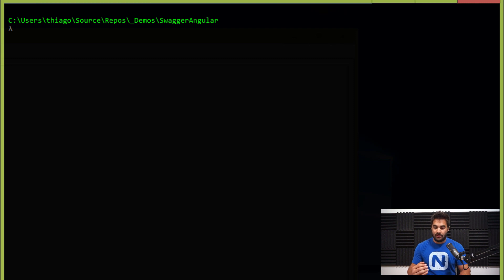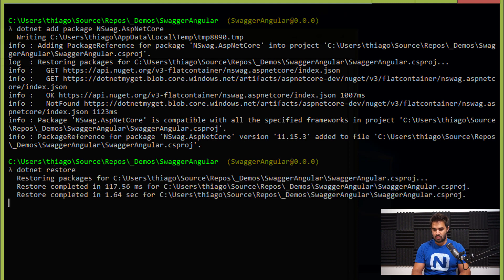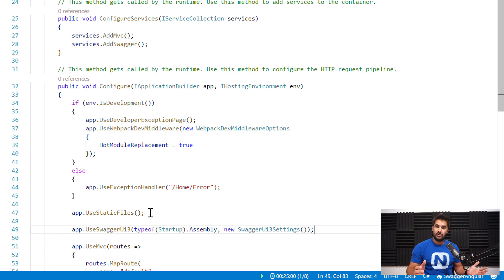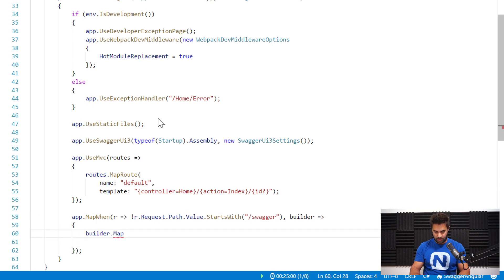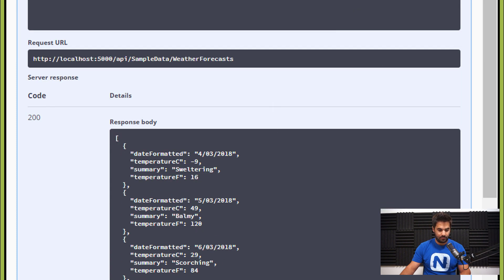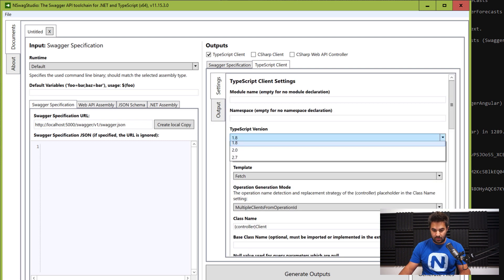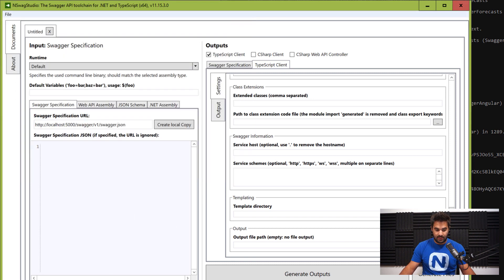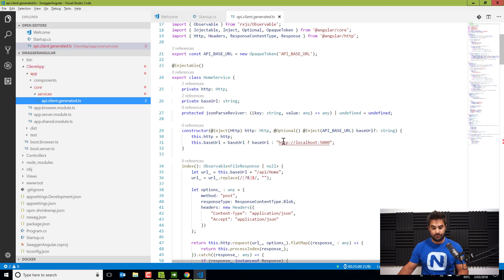.NET Core with Swagger and Angular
The post with the steps covered in this video is